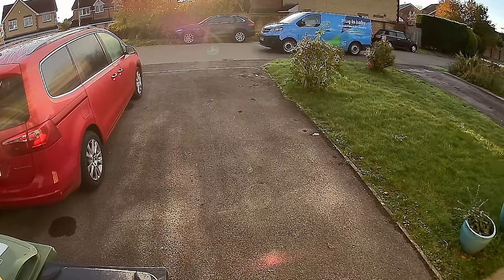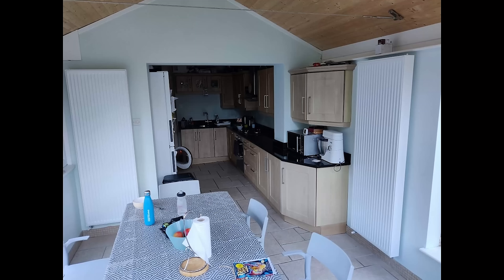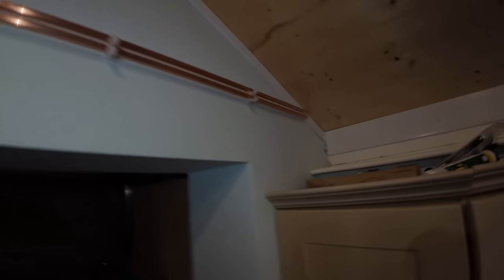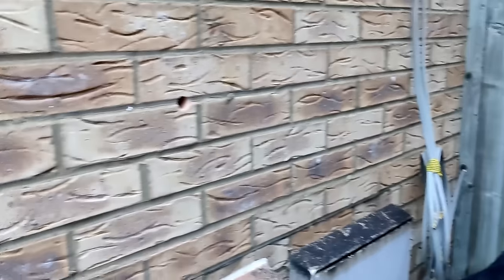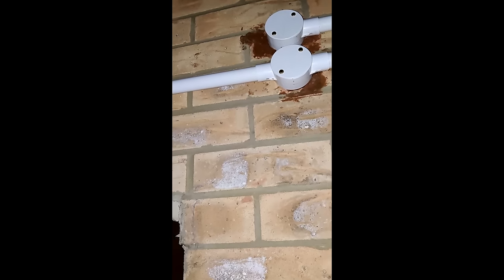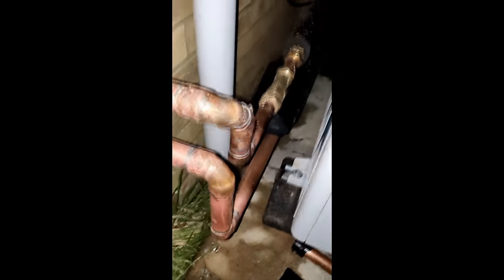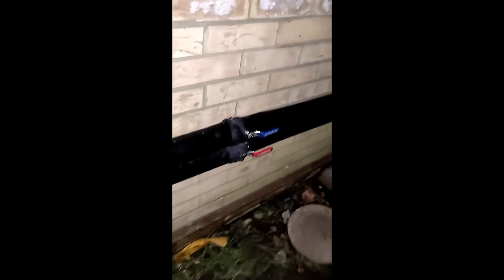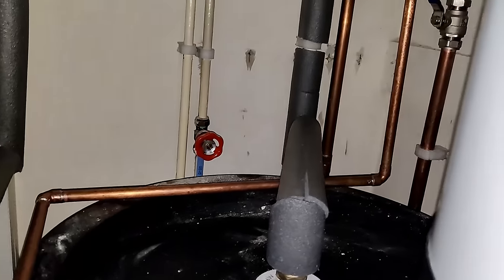Vaillant Arotherm Plus Heat Pump Installation by British Gas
My system :

Vaillant Arotherm Plus 7kW
200L UniStor Cylinder
45L Buffer
140sqM Detached 1997 built house
10mm copper microbore pipework downstairs

Installed by British Gas in November 2023
Use this link to sign up to Octopus Energy for a free £50
In this video, we documented the installation of our new heat pump! We'll be taking you through the entire process, step by step and day by day.

Watch this video to see how we got on with our heat pump installation!

It ran over by 2 days but I can't fault the team on the ground. 4 main guys who worked hard to get it done.

DJI Mic 2